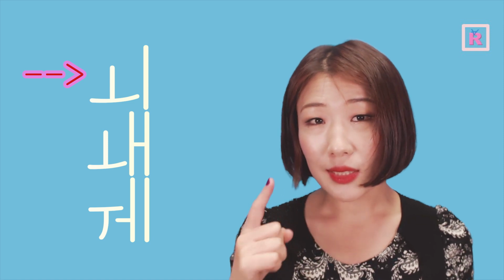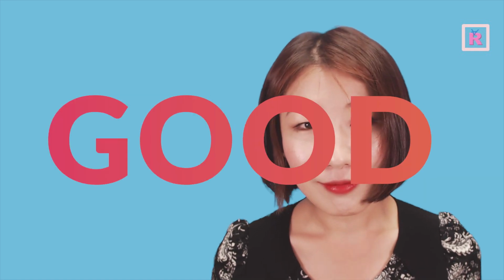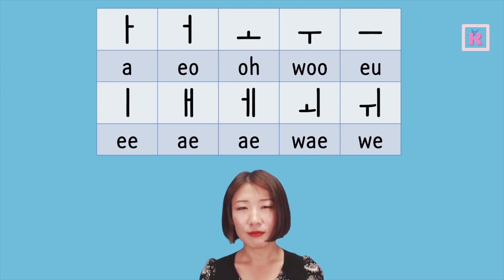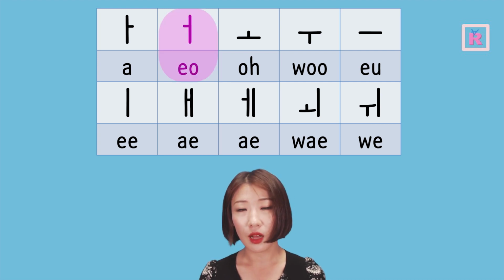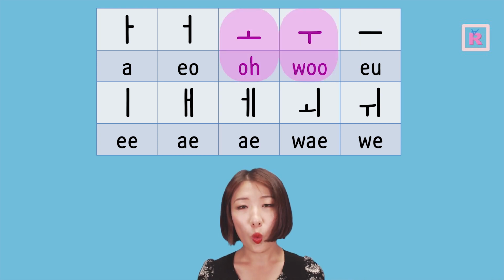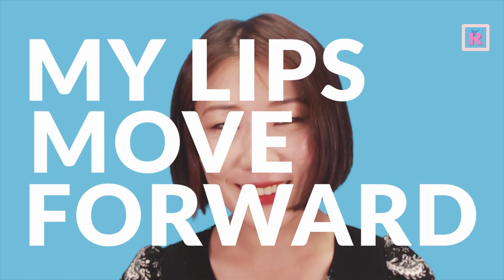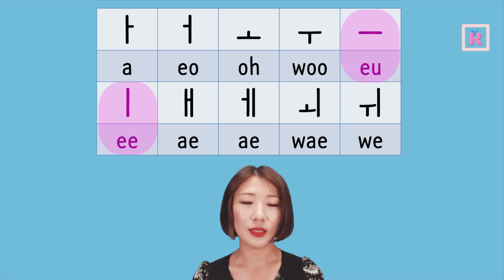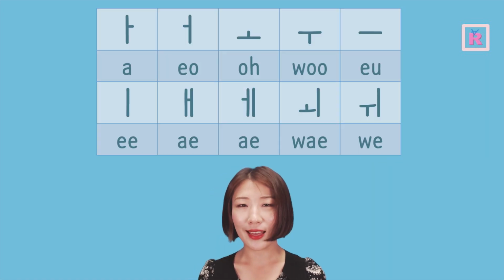Korean Alphabet Lesson #1👉 10 vowels and 14 consonants pronunciation with PDF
We offer solutions to learners who are between pain and passion.
So we simplify the complexity!  We fit the mess in order!

🔔Korean Alphabet lesson 1
-10 vowels and 14 consonants pronunciation-

At this time, we will learn about 10 simple vowels and 14 simple consonants. Since it is a class that focuses on listening and pronunciation rather than reading and writing, I hope you listen carefully and pronounce accordingly.

💡 Summary

📌Part 1-10 vowels

ㅏ: a
ㅓ: eo
ㅗ: oh
ㅜ: woo
ㅡ: eu
ㅣ: ee
ㅐ: ae
ㅔ: ae
ㅚ: wae
ㅟ: we